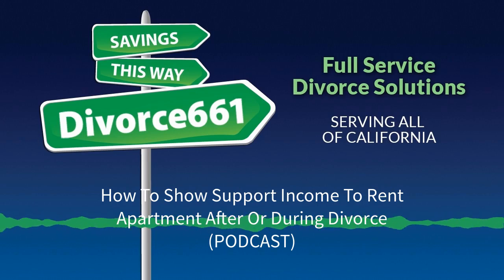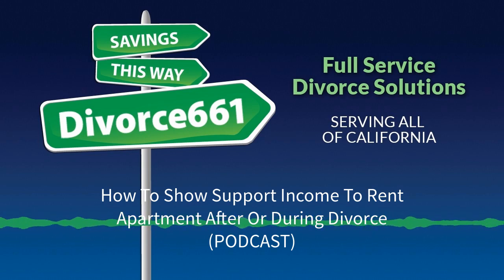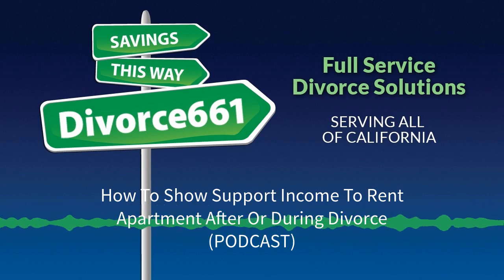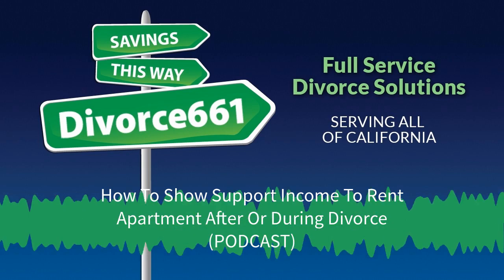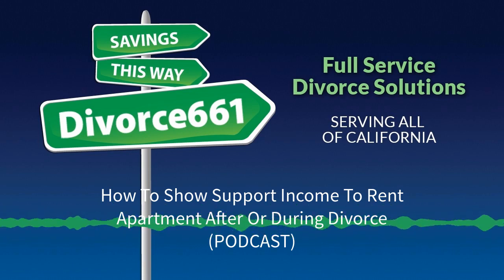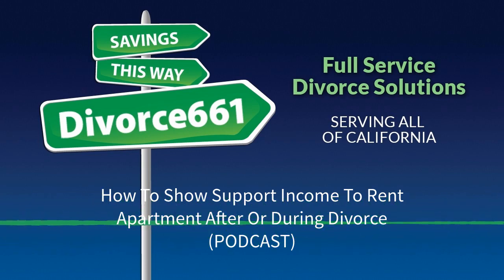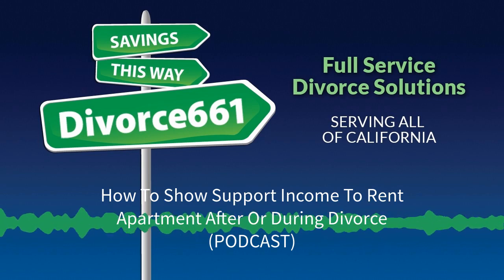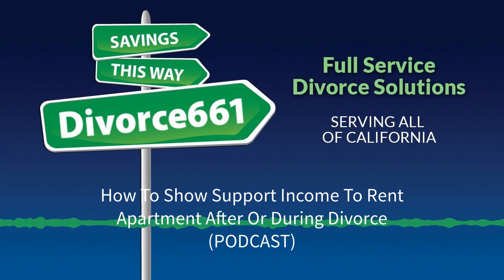How To Show Support Income To Rent Apartment After or During Divorce